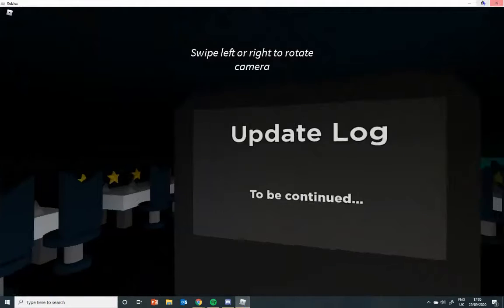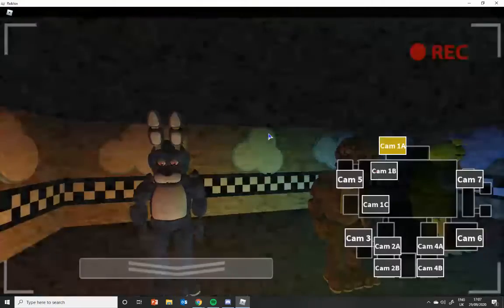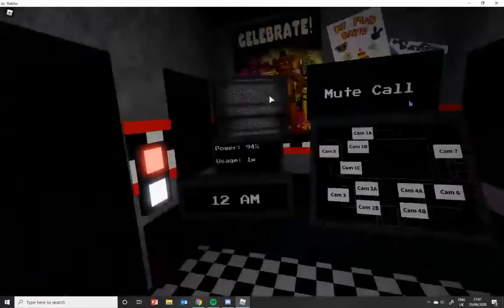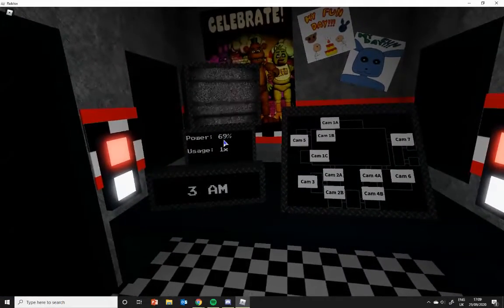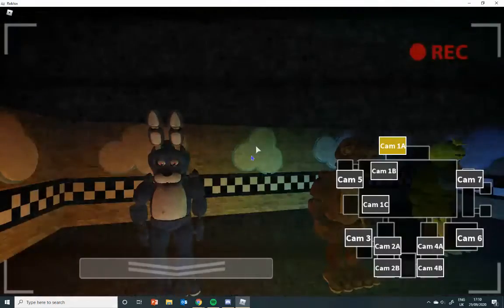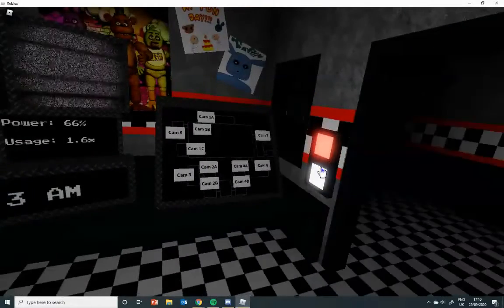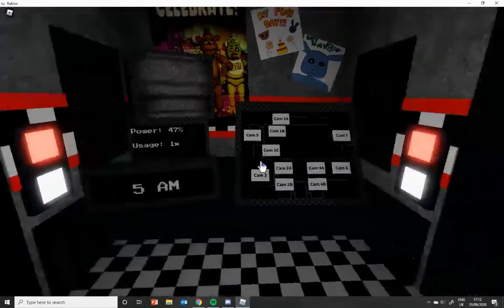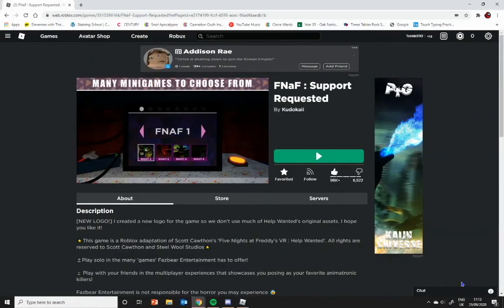Five Nights at freddys VR... but in roblox